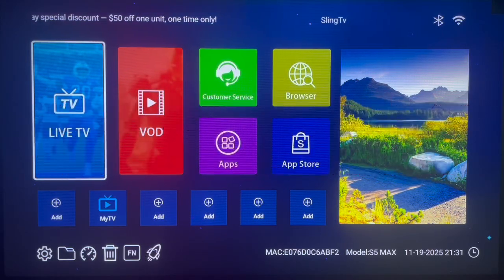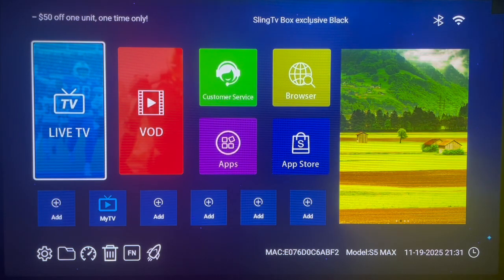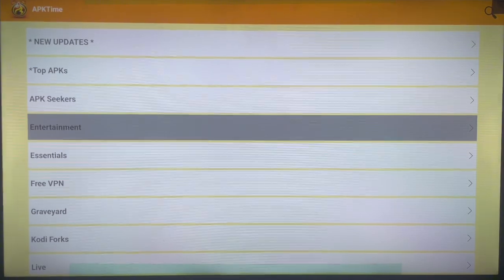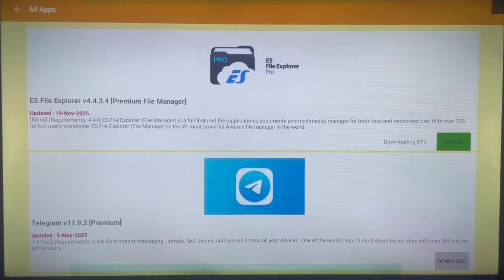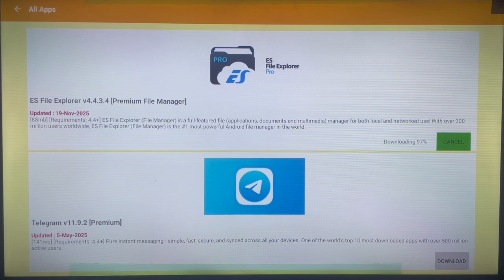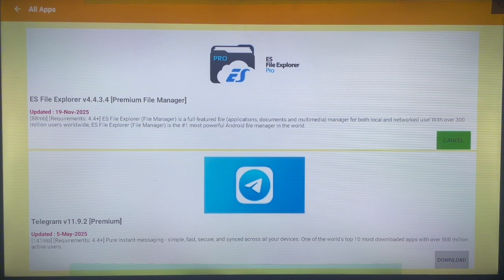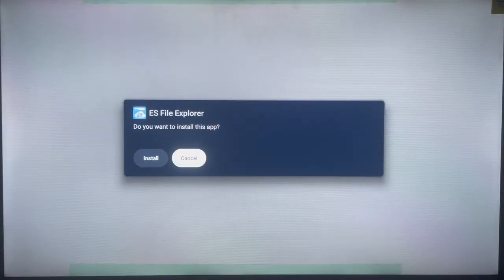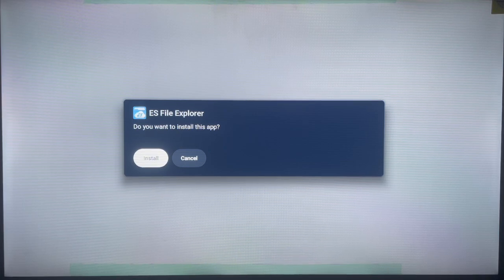No Downloader? How to Install ES File Explorer App on ANY Android TV (Very Easy)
Are you looking to install ES File Explorer on your android TV without Downloader? This video shows you how to install the app on any android tv without using downloader.